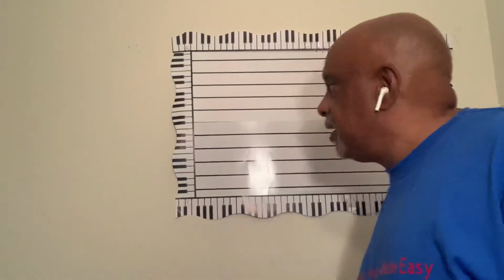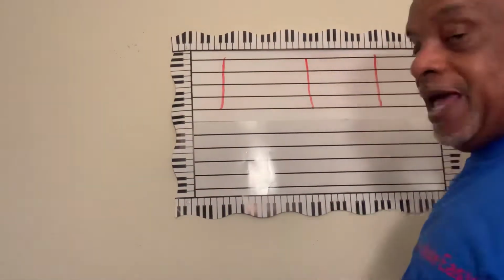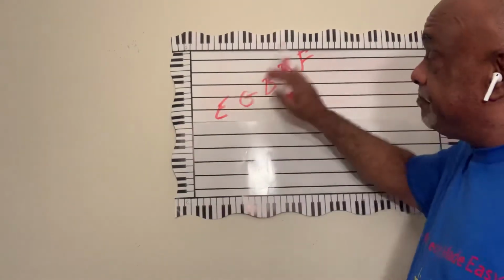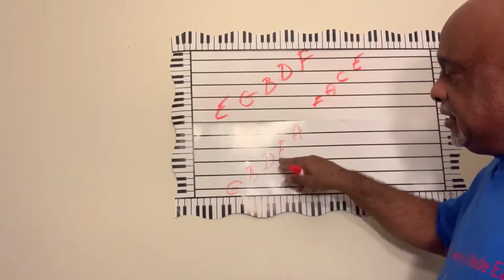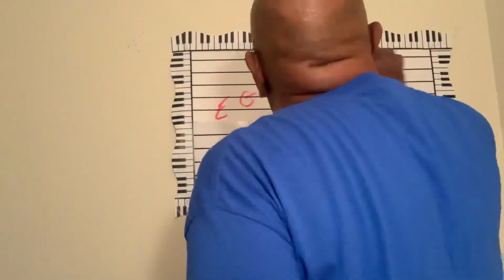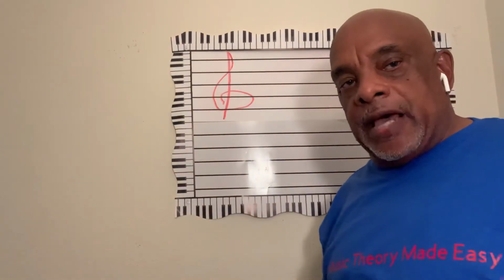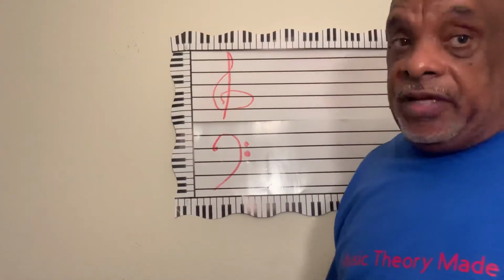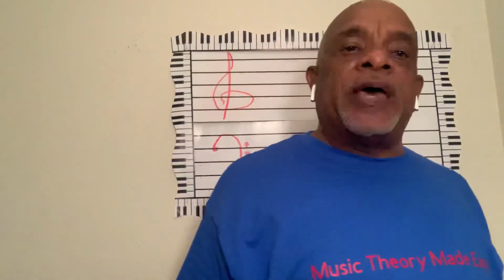Music Theory Made Easy